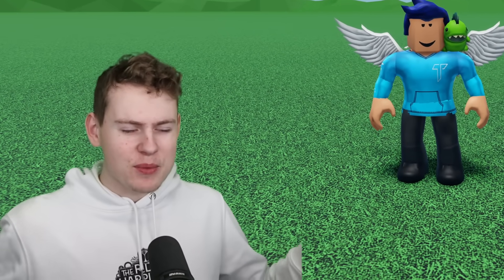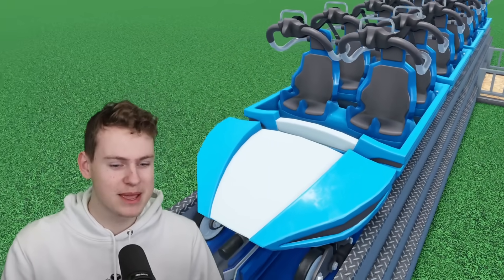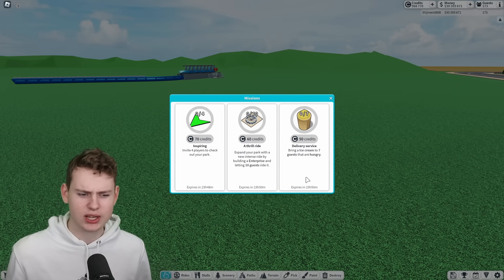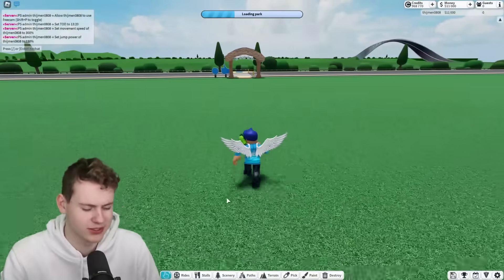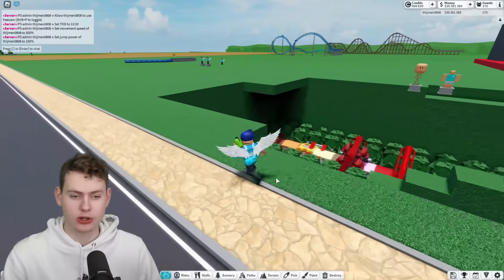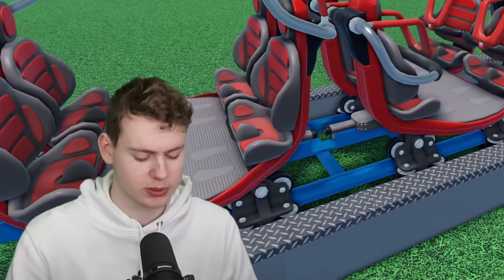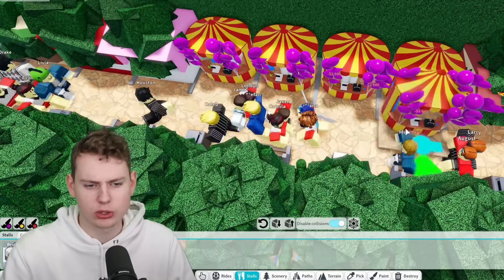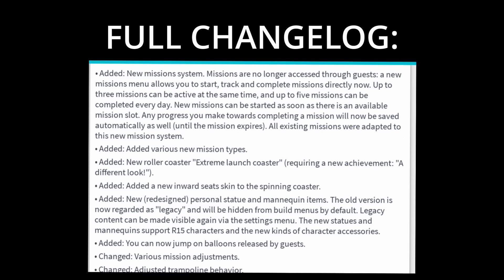Theme Park Tycoon 2 UPDATE! New ROLLERCOASTER, Skins & More!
WE FINALLY GOT THE NEW GEN VEKOMA COASTER!! oh yeah and new skins, missions rework & more!

Gooodbyeee!